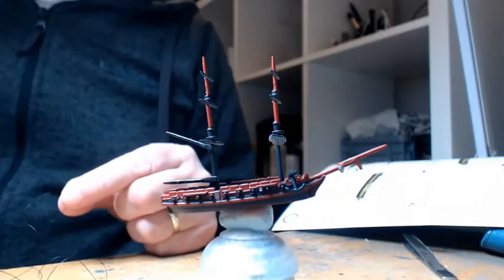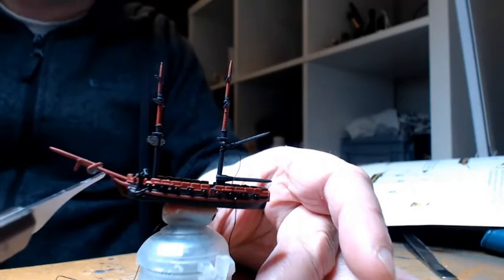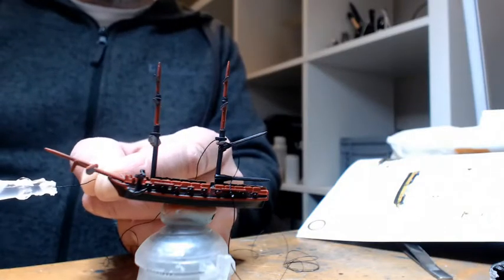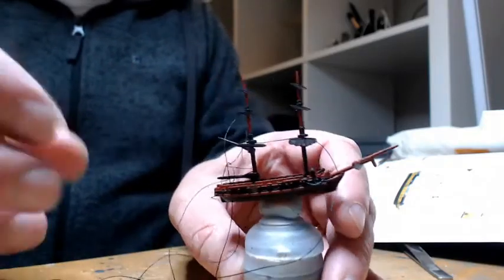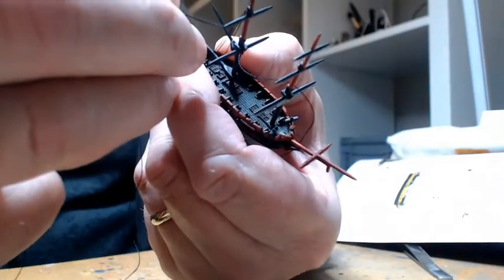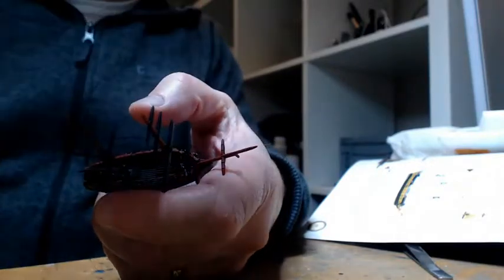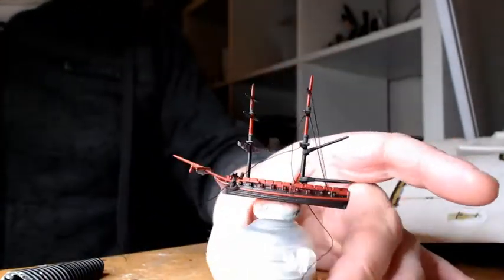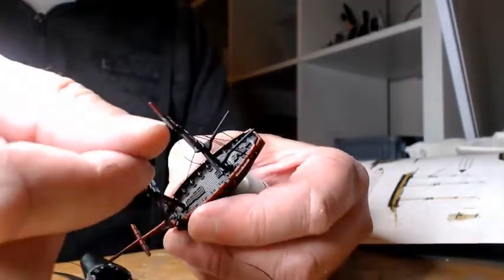Brig Rig - Using a single thread!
This video goes through my method for rigging a Brig using just one thread, this is done on a Warlord Games - Black Seas sailing ship. But can be adapted for other ships such as frigates.